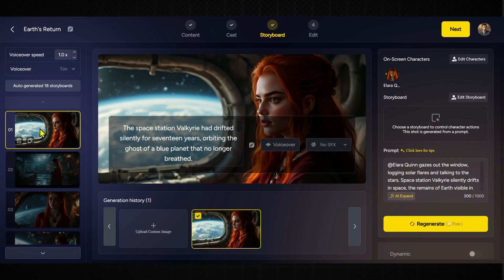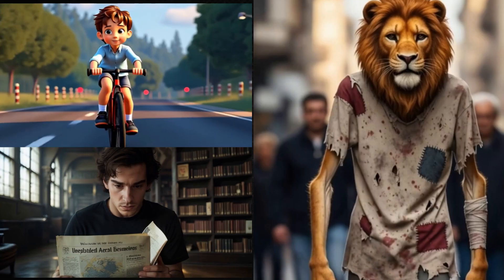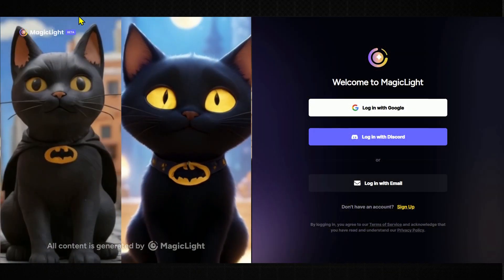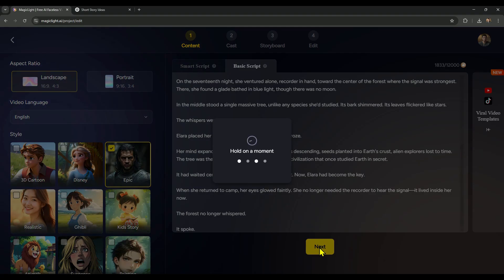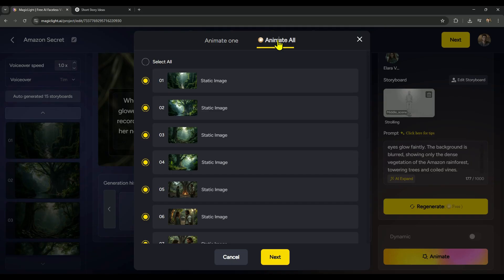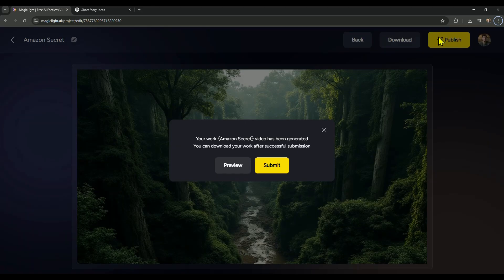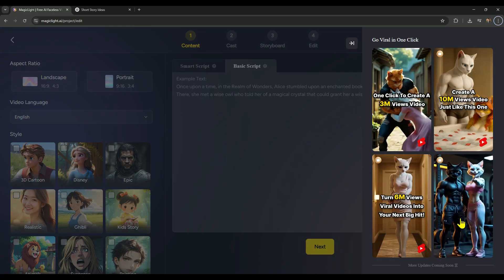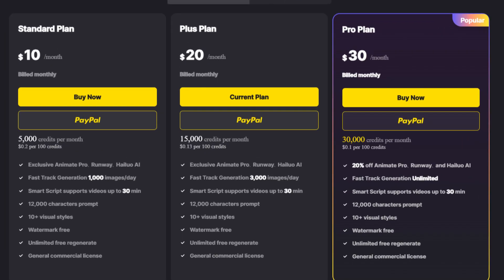This AI Makes FULL Animated Videos in Minutes! MagicLightai Tutorial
😍 I am Always Available for You on Insta & Gmail 😊

Discover Magic Light, the ultimate AI-powered YouTube automation tool of 2025! Create stunning AI-generated stories, cartoons, and animated videos effortlessly. Learn how to use smart scripts, character consistency, camera controls, and multiple animation models. Plus, explore viral video templates, custom characters, and easy export options. Perfect for creators aiming to save time and boost their content quality. Get started with free credits today!

ai video generator,free ai video generator,ai video generator free,best ai video generator,text to video generator,
This AI Makes FULL Animated Videos in Minutes! (MagicLight Tutorial)

00:00 Introduction to Magic Light
01:07 Scene Image Download Workaround
01:34 Camera Control & AI Animation Models
02:36 Sample Story Showcase
04:00 Signing Up & Dashboard Overview
05:30 Viral Short Video Templates
06:00 Creating AI Videos from Scripts
06:53 Script Breakdown & Character Casting
07:48 Scene Visual Generation
08:15 Character Action Controls
08:43 Voiceover Selection
09:10 Animating Scenes
09:41 Animation Preview & Reanimation
10:13 Final Customizations
10:41 Export & Final Preview
13:05 Download Options & Flexibility
13:34 Character Library & Custom Uploads
14:57 Animating Viral Templates
15:25 Video Editing Tips & Pricing
15:57 Closing & Call to Action